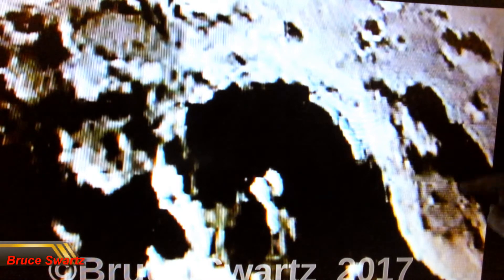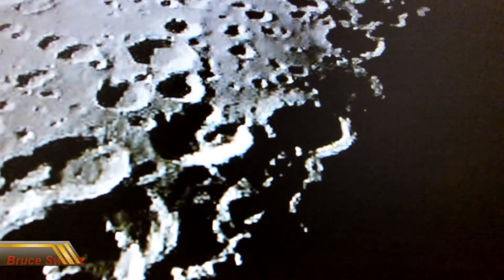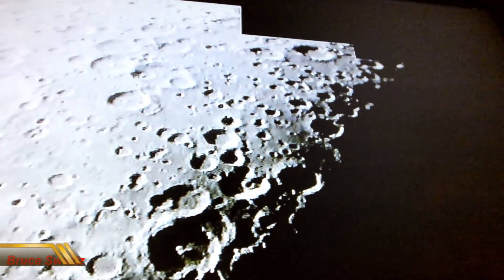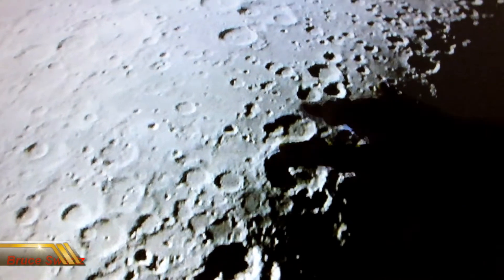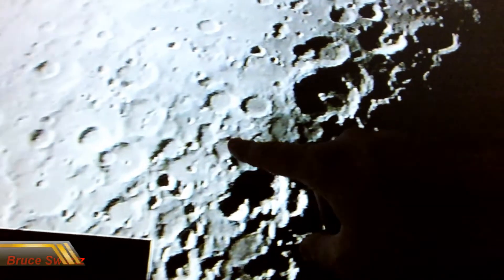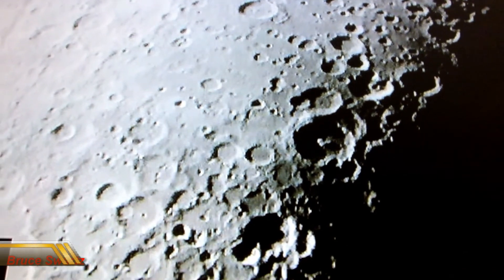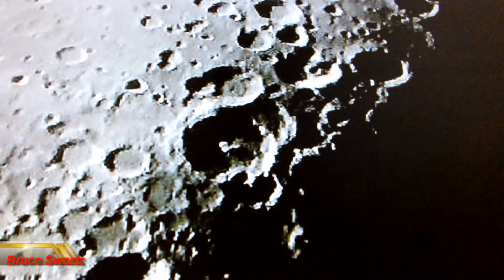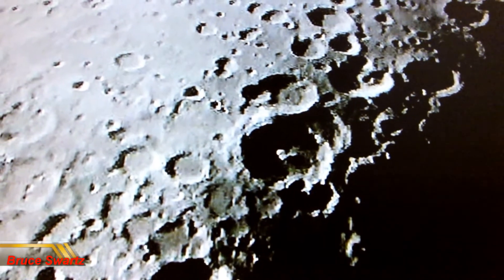The Moon's Surface Structures Unveiled Too Early To The Public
Hello and welcome everyone. We have achieved a successful fundraiser and all thanks to the FORCE! Website Contributors. Thanks You for your support everyone.